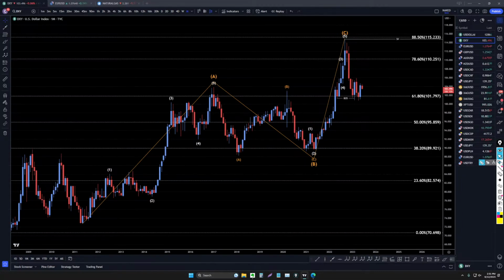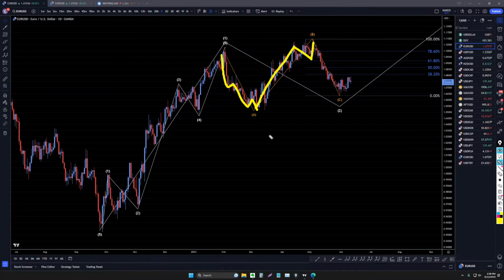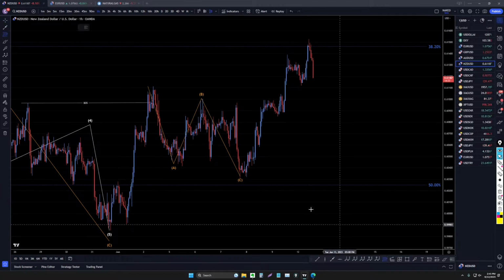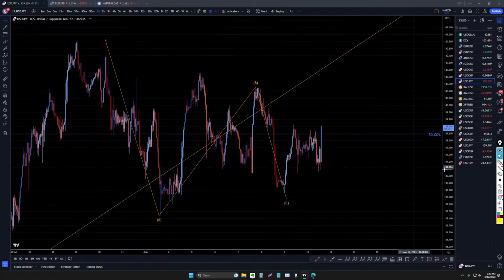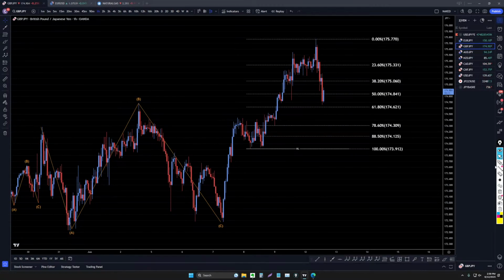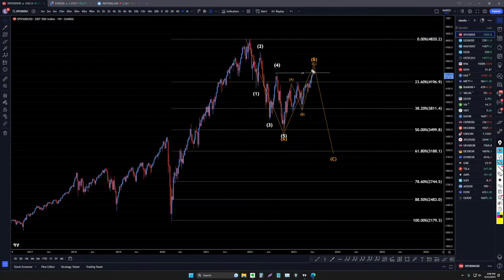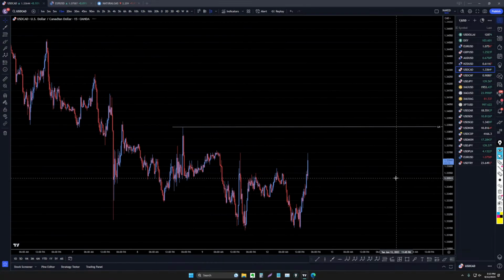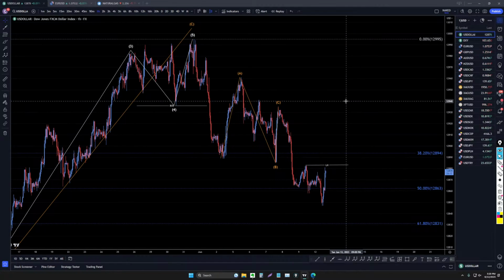Live Market Technical Analysis & Forecast with FXPIPCOLLECTOR 6-12-2023 New York Open